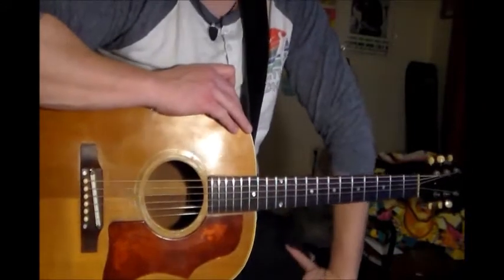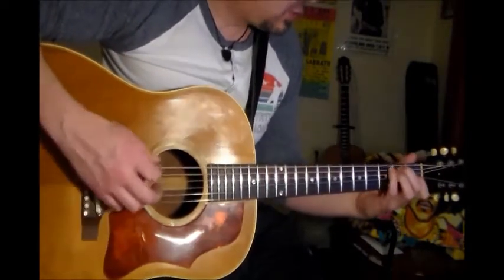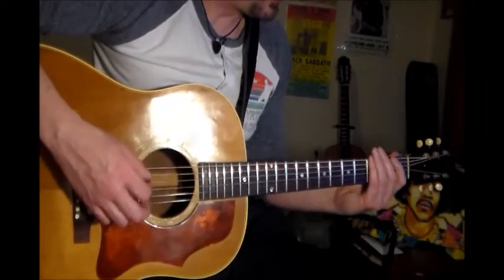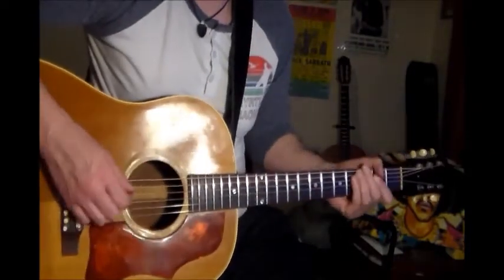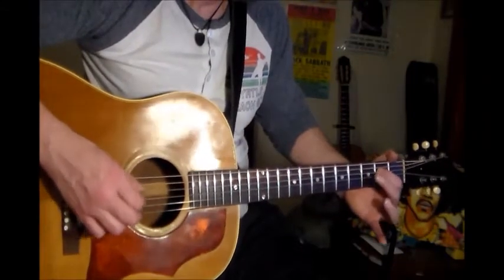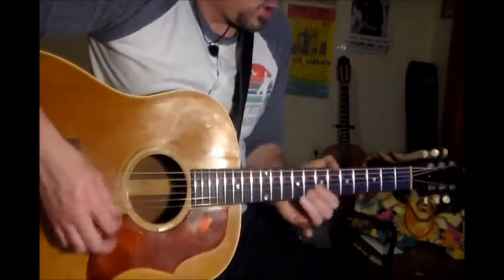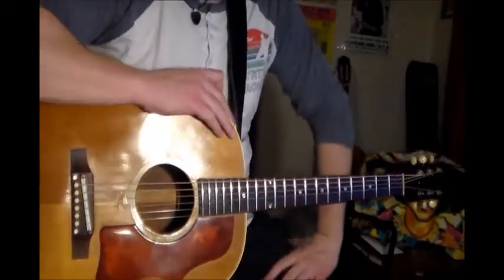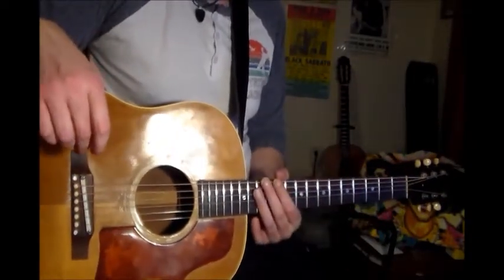hound dog jimi hendrix lesson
There is a video of Jimi playing this song (at what looks like a party) on the acoustic & I wanted to go over some of the licks/ changes